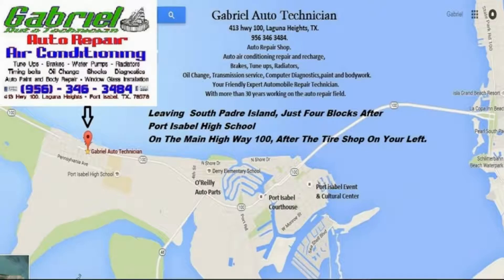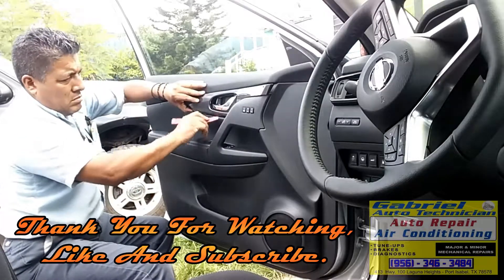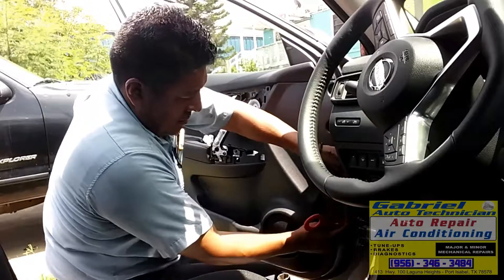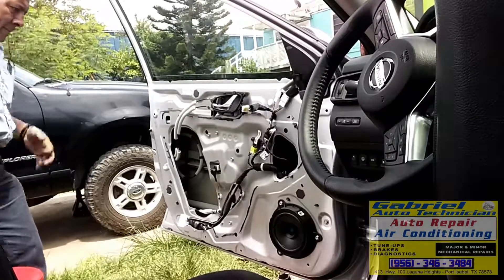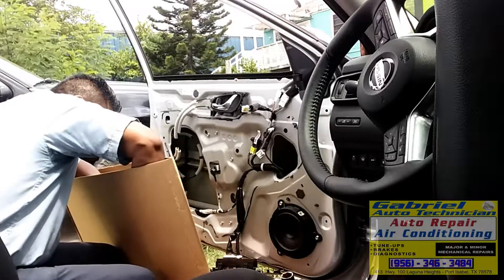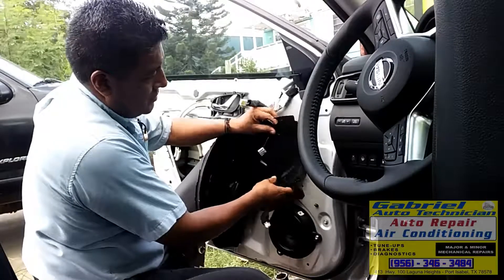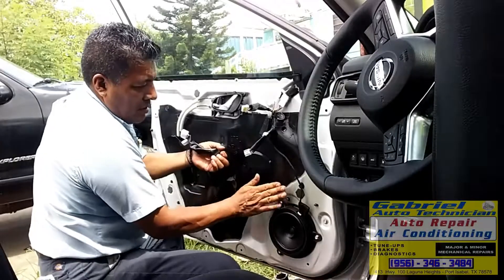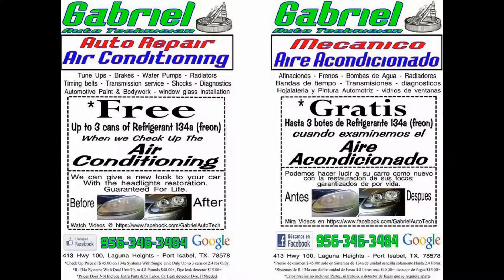Front Left Door Window Glass Replacement. 2019 Nissan Rogue.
On This Video, I Am Showing How To Remove And Replace A Cracked Front Left Door Window Glass On A 2019 Nissan Rogue.

Thank you for all the comments.
I Appreciate the calls that lots of people Throughout the USA makes to my phone number, thanking me for record and upload my videos, it makes me feel proud, that I am helping people to save or to make some money.
I am making my videos with lots of love and with the meaning of helping you people.

Here Is This Link If You Like To contribute. Thank You.

If you found this video and it was useful,
So you can help me,

Thank you for choosing our services.

We always do our best to serve you better and fix your car properly.

Your Friendly Expert Automobile Repair Technician.
With more than 40 years working in the auto repair field.

I am working on cars since they have contact points ignition
and carburetors when most of the built cars came with no air conditioning.

We Are Here To Help With All Your Auto Repair Needs.
We have the knowledge and the tools to do the job right.

Gabriel Auto technician
413 Highway 100,
Laguna Heights, TX.

Auto Repair Shop.
Auto Air Conditioning Repair and Recharge
Brakes,
Tune-Ups,
Radiators,
Shock Absorbers,
Water Pumps,
Timing Belts,
Oil Change,
Fan belts,
Struts,
Suspension,
Transmission Service,
Computer Diagnostics,
Paint and Bodywork.
Iron Welding.